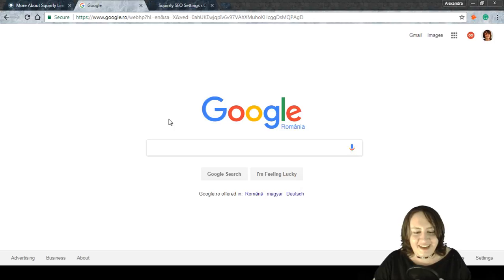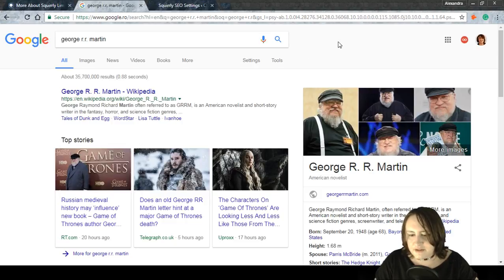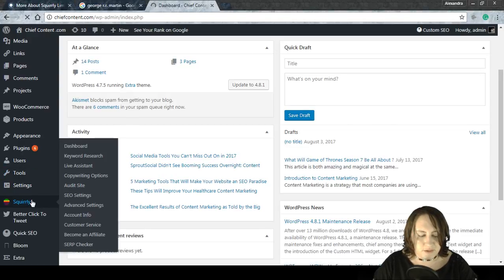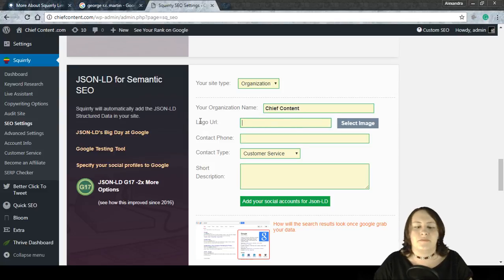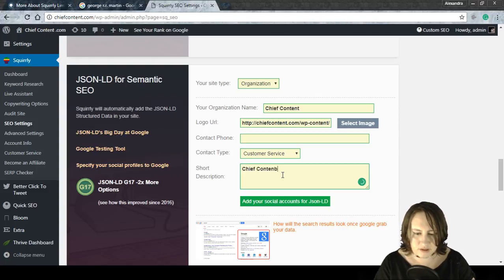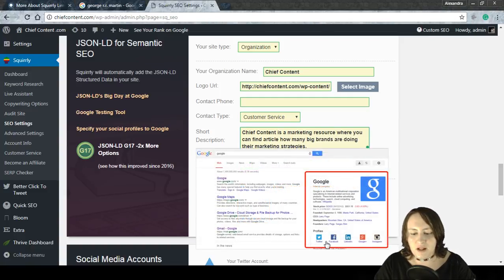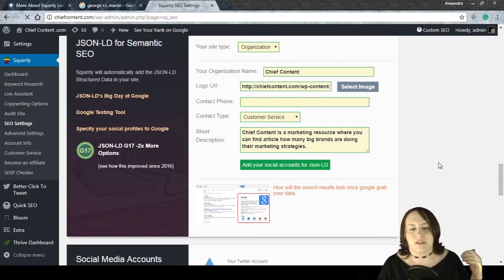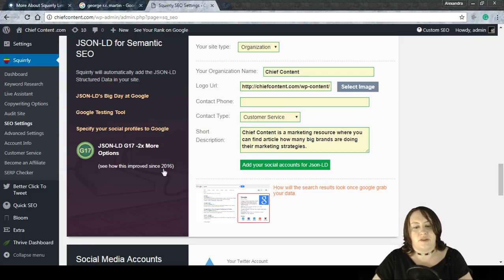How to Make Your Organization Stand Out on Google with the JSON-LD Structure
JSON-LD structure is an important aspect of any organisation’s SEO strategy, one that once set up, can bring many advantages.

Keep checking the Squirrly.co site constantly if you want to become a better marketer.

Taking care of your site’s structure is not finished without establishing the json ld schema. This is just a way of structuring data in order to be easy for search engines to know:
if you are an organisation, an author, a store or many other
The logo
The description
The website url
And even the social media profiles

Now this might make json-ld structured data sound complicated, but it can be really easy to put all the details the structure needs. For Wordpress sites the easiest way to do it is by using Squirrly.

Today we’ll talk about :
- A few json-ld schema examples
- How you can stand out on Google as an organization
- We’ll discuss the json-ld schema generator
- How to establish the json-ld schema wordpress

You can do all of this in your Wordpress Dashboard if you have the SquirrlySEOplugin. If you don’t have it yet you can get it from here:

On getgrowth.tv,in the Home SEO series, we’ll focus on offering you step by step guides on fixing from home any SEO issues you face.